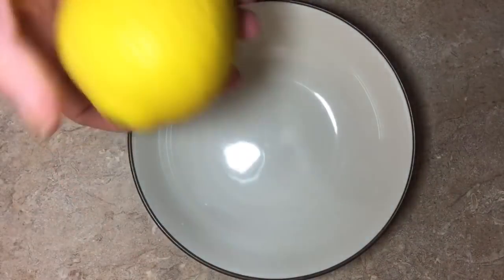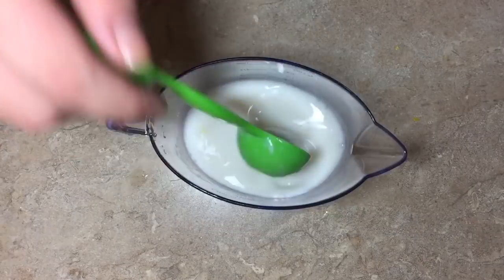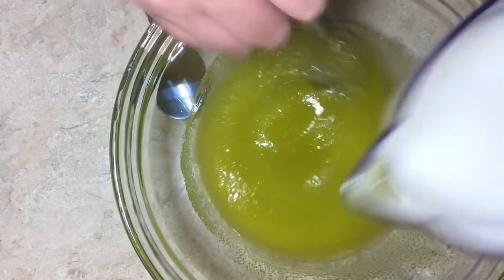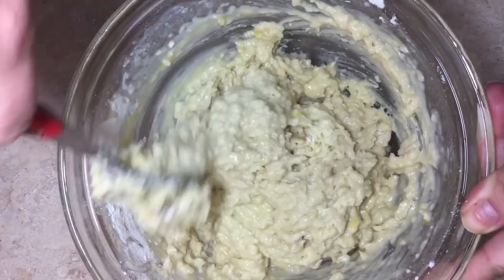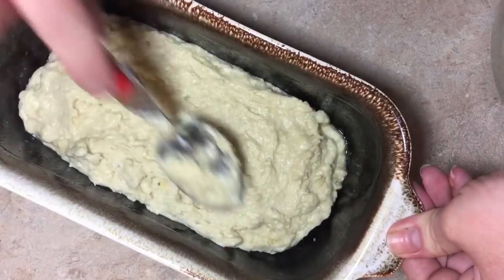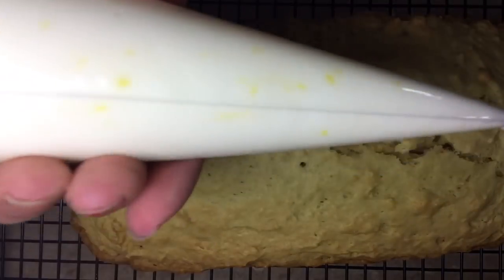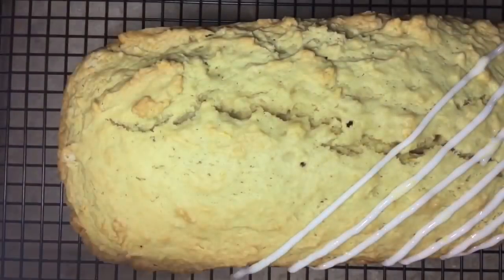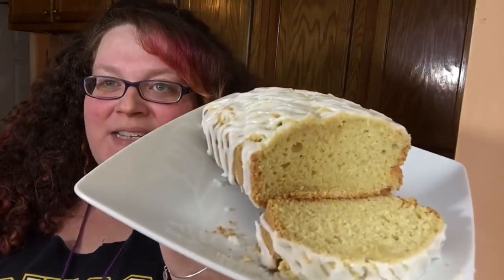Lemon Olive Oil Cake Vegan | Vegan Cake Recipe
Come join me while I show you how to make a vegan lemon olive oil cake ! This is great to have with a spot of tea !

If this channel provides you value and you want to help support the process:

Amazon Wish List:

Necklace and Big Ring from Meryl Eve Yecies (Raise Ur Vibration):